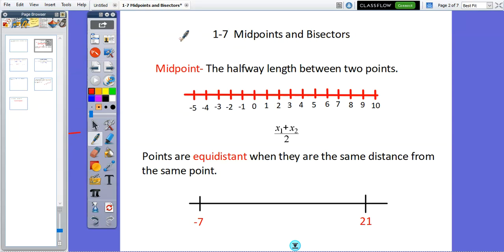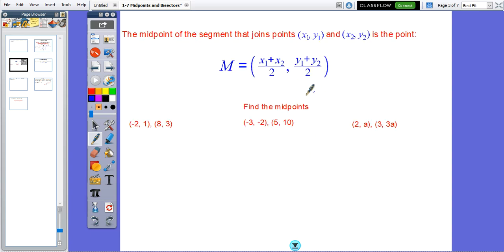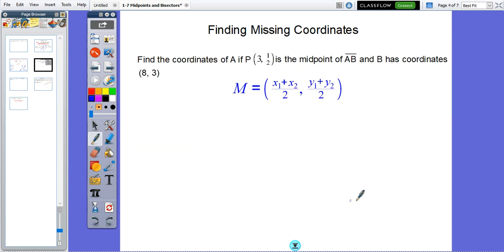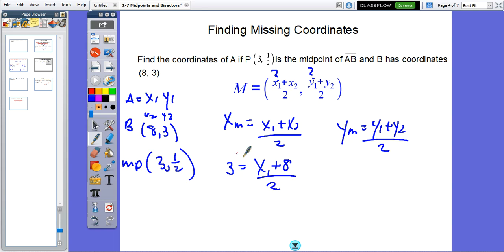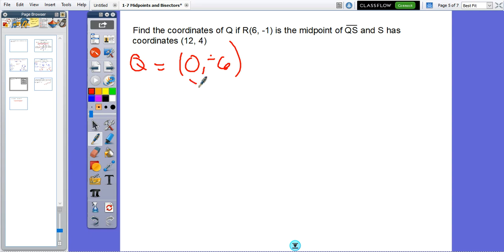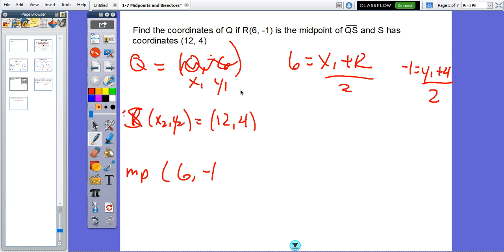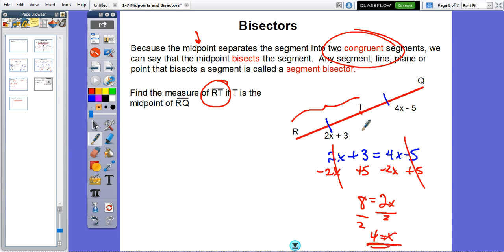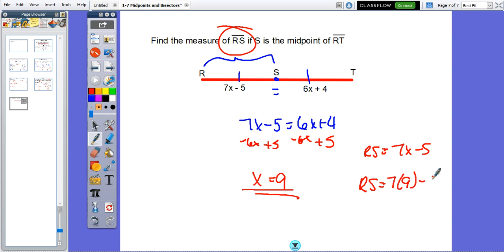1 7 Midpoints and Bisectors